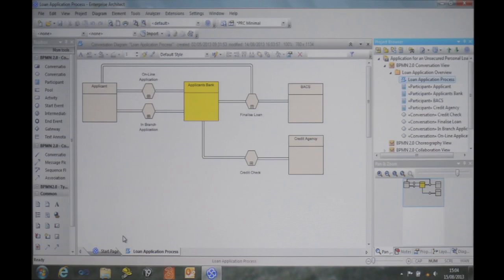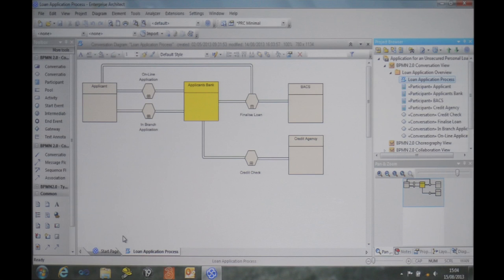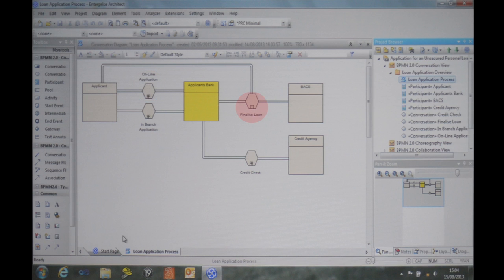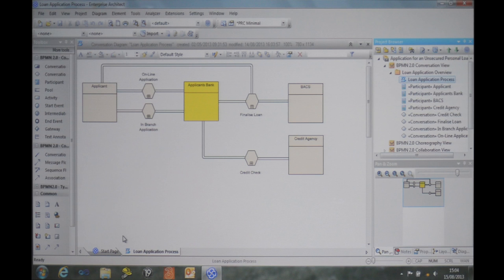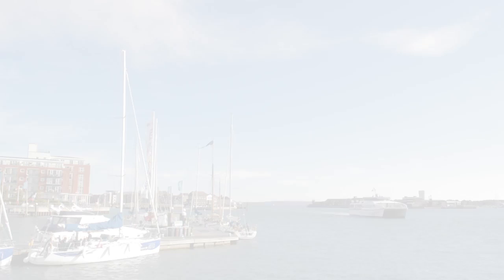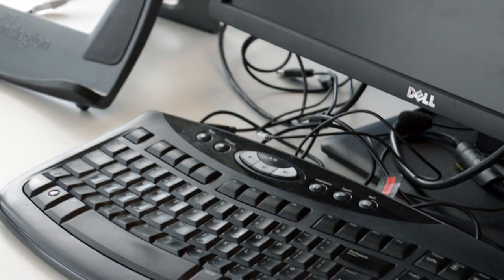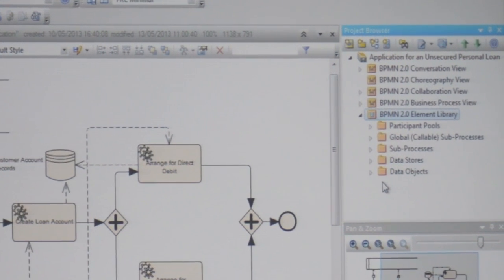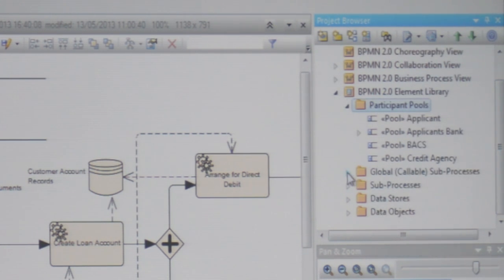An Introduction to Using BPMN with Enterprise Architect